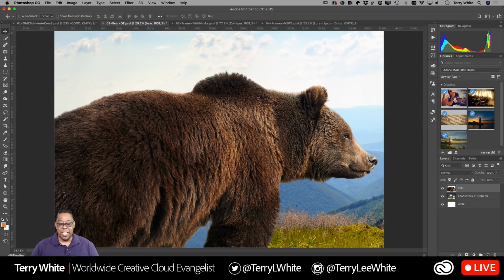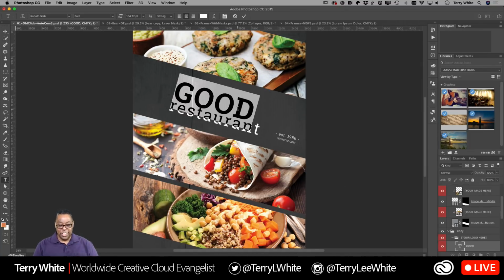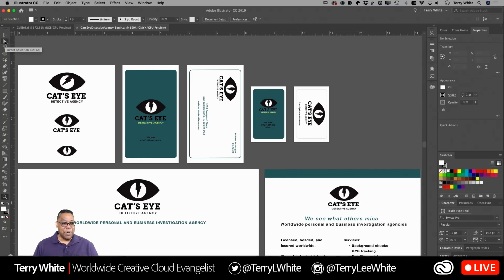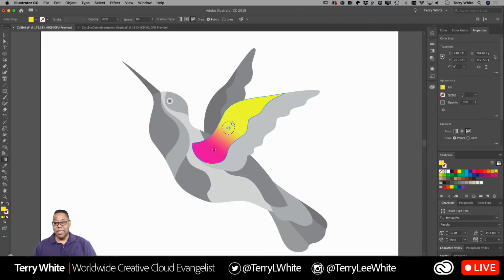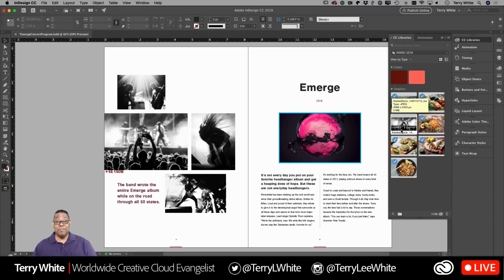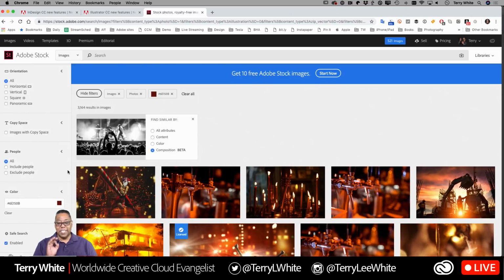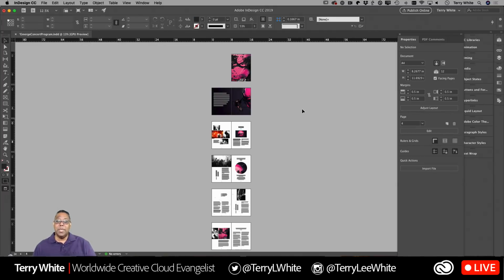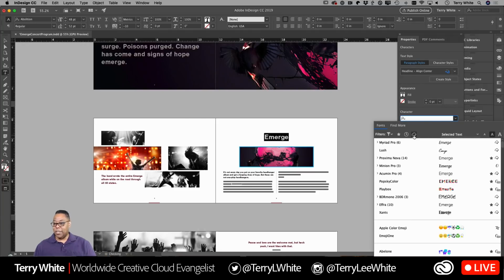My favorite NEW Creative Cloud features of 2018 for graphic designers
In this live stream, Adobe Evangelist Terry White takes a look back and some of his favorite Creative Cloud features introduced in 2018.